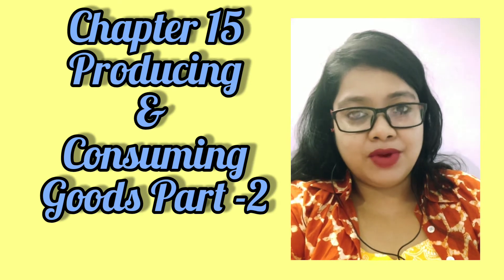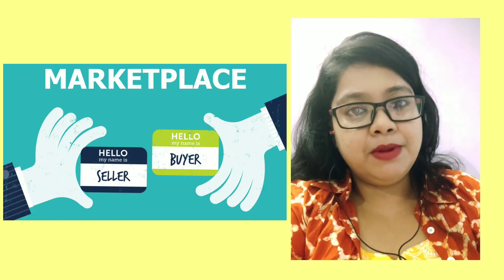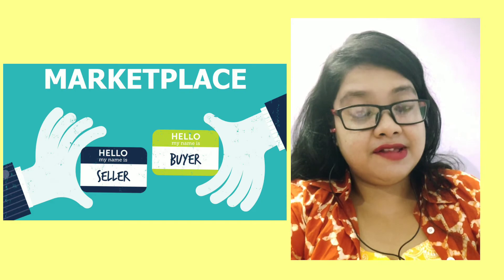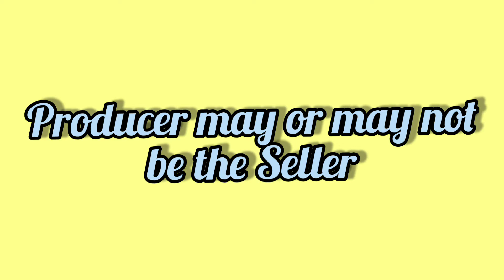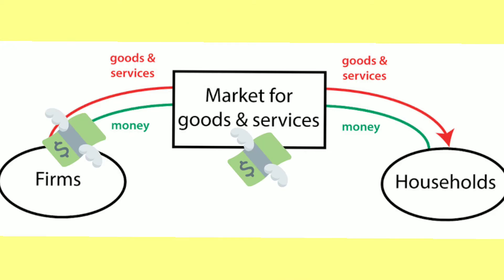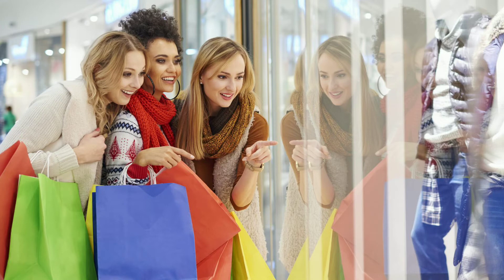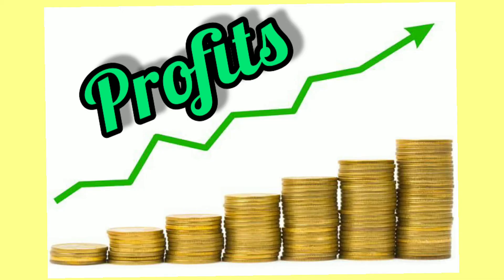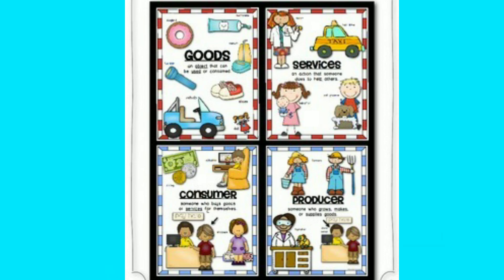Producing & Consuming Goods|| Part -2 || SOCIAL STUDIES|| Class 4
Producers and Consumers Explained

To buy book Footprints 4